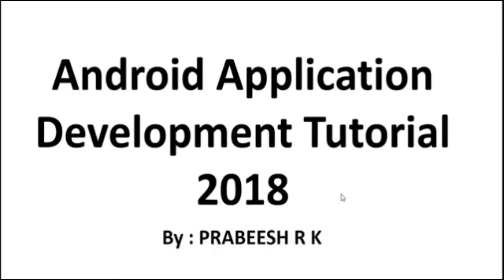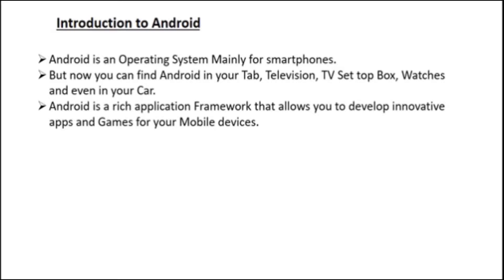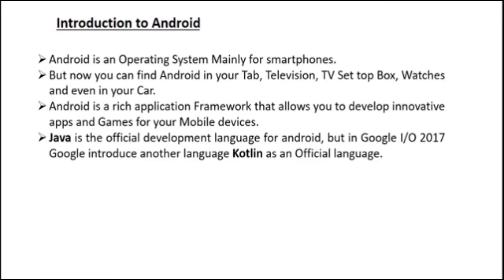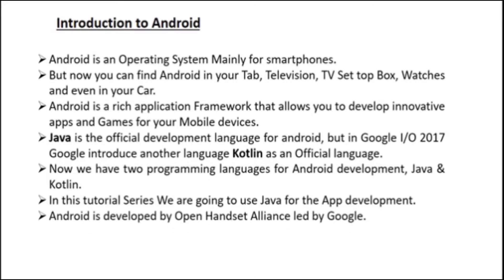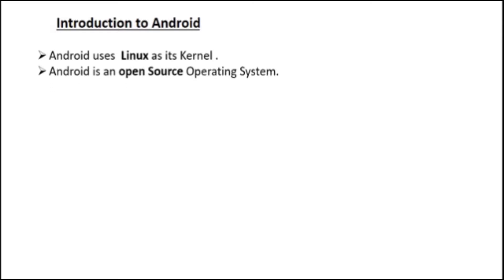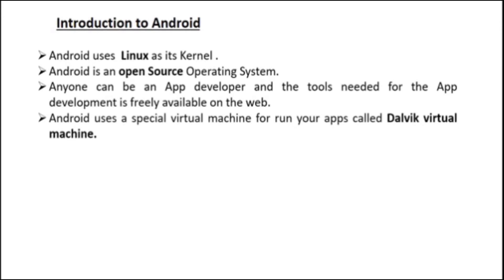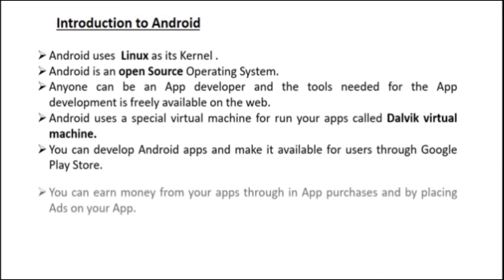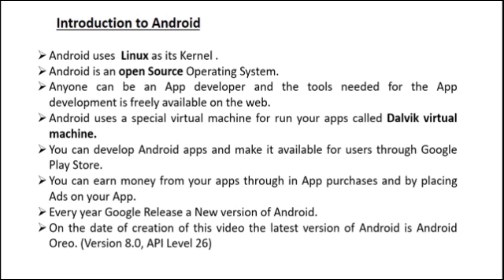Andriod Application Tutorial Series (2018) - 01- Introduction to Andriod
Welcome to the first video in android tutorial series.
In this video we can learn a simple introduction to android.
Android is an operating system mainly used for smart phones.But now you can find android in your Tab, Watches and even in your car.